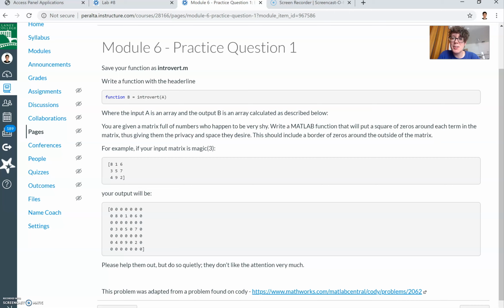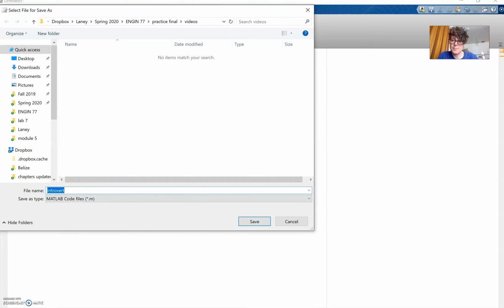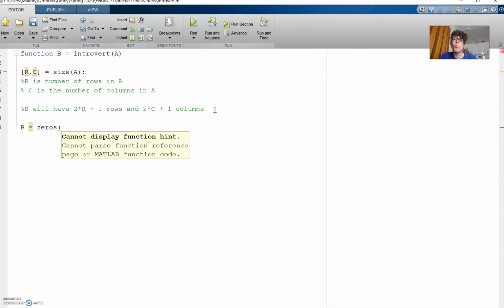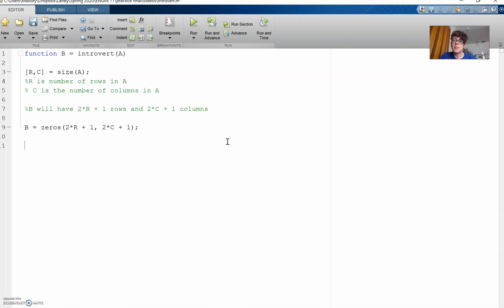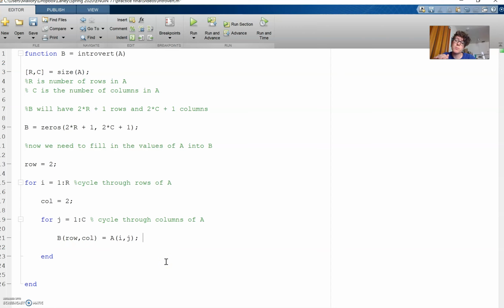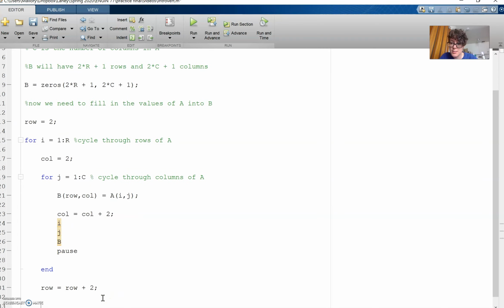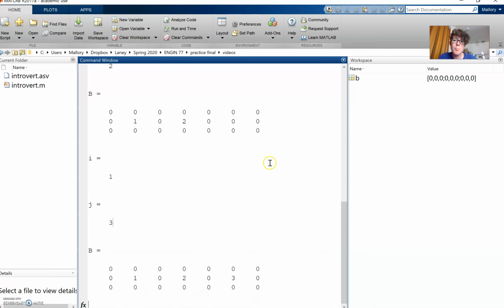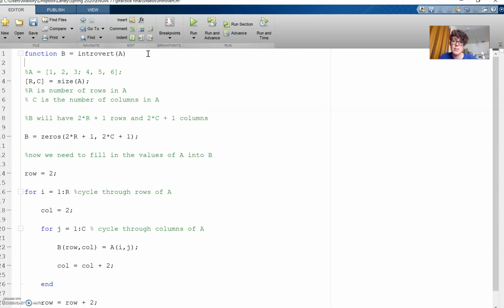ENGIN 77 - Practice Final Question 1 Solution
This video goes through the solution to the first practice final problem to write the introvert.m function